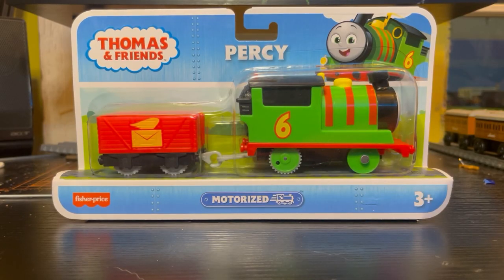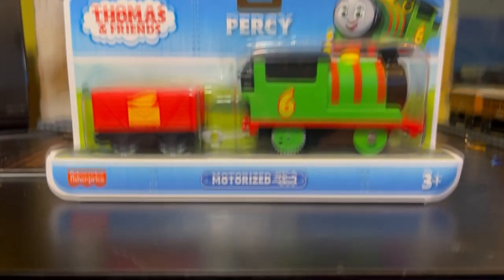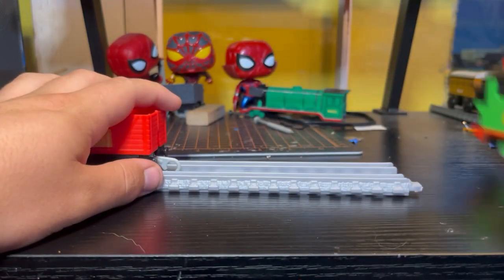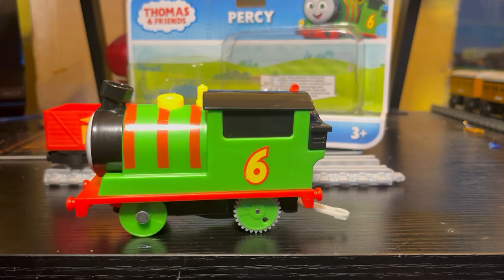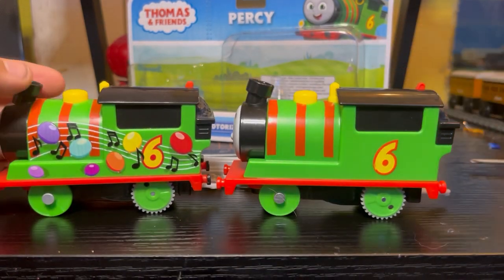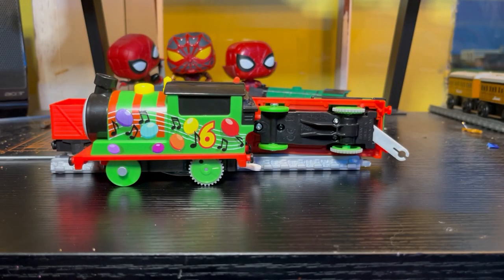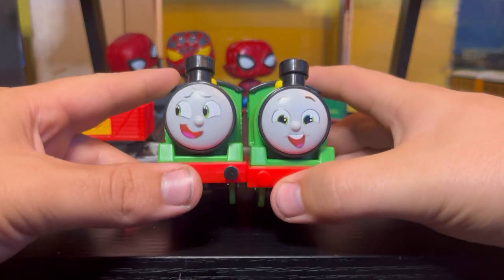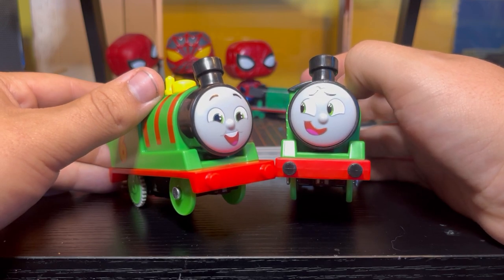Thomas Reviews: Motorized Percy Review!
Percy has arrived, but is this new range going to be better? Who knows, check in to find out!
Hello, and this is Dolan back again with another new video!

Heres some trigger words so i can mark this as not for kids: Damn Gay stupid idiot moron doofus silly moronic dummy dumb dumb stupid shithead bitch yeet